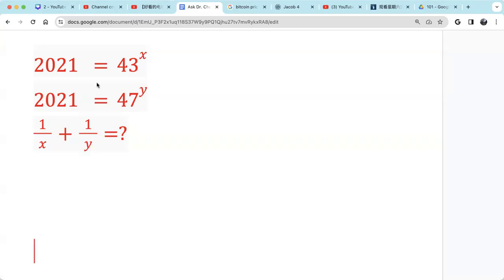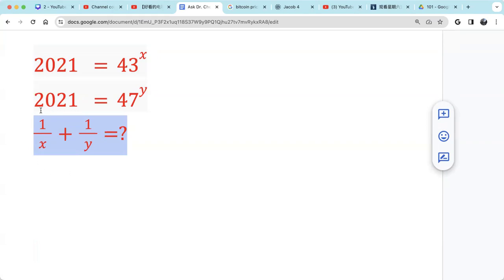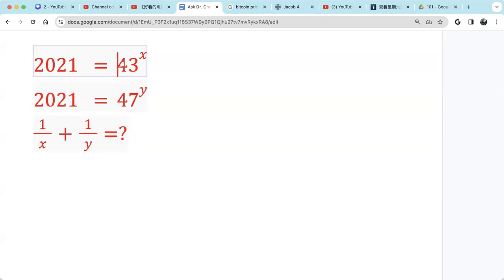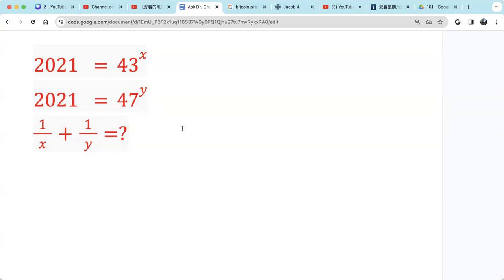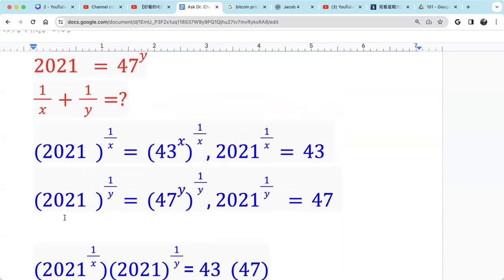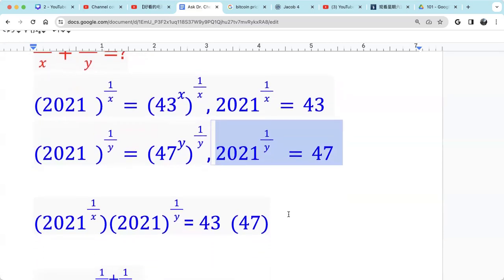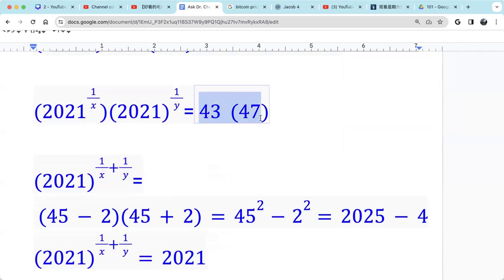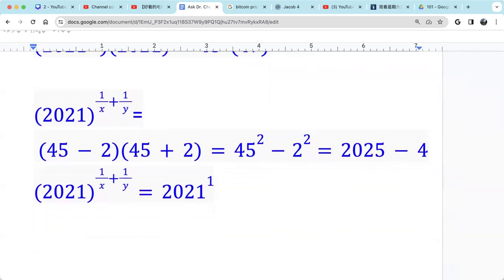2021=43^x#mathematics maths math algebra